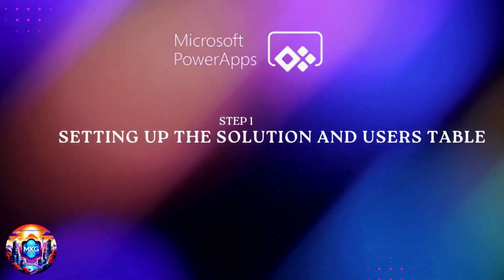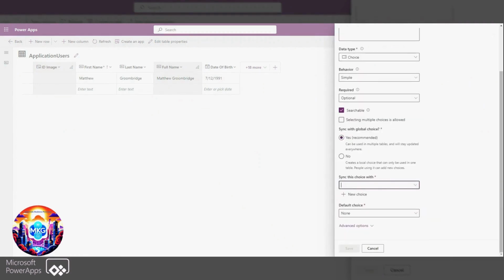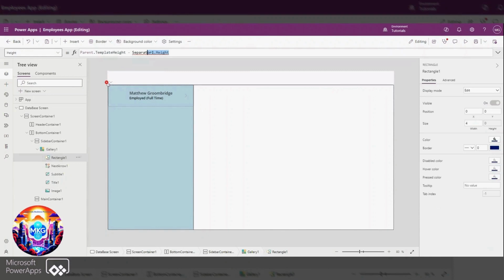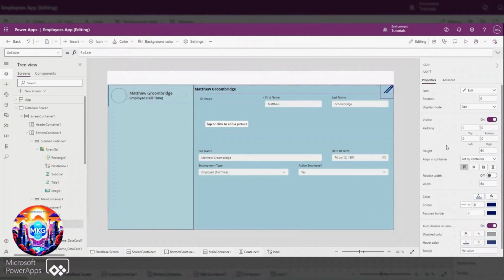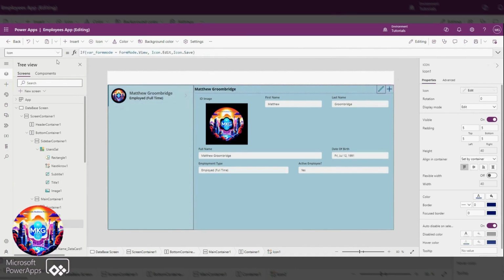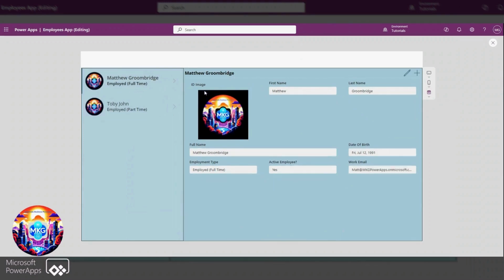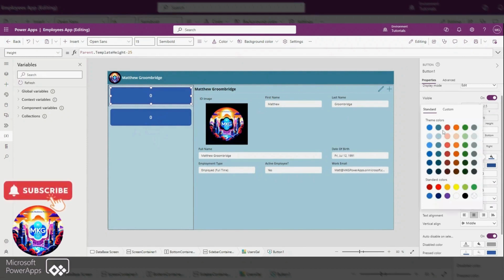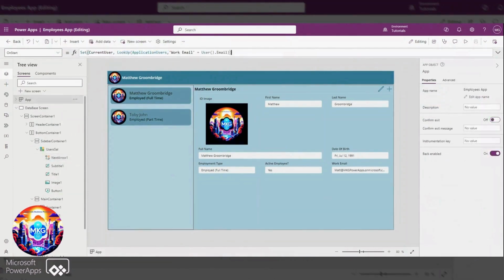Building a Workplace Solution in PowerApps: Episode 1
🚀 Building a Workplace Solution in PowerApps: Episode 1 - Canvas App Basics 🎨

Welcome to the inaugural episode of our PowerApps journey! In this exciting series, we'll dive deep into creating custom workplace solutions using Microsoft PowerApps. Whether you're an aspiring app developer, a business analyst, or just curious about the magic of low-code development, this series is for you.

In Episode 1, we kick things off by exploring the fundamentals of canvas apps within PowerApps. From designing intuitive user interfaces to connecting data sources, we'll demystify the process step by step. Get ready to unleash your creativity and transform your workplace with powerful apps!

🔥 What You'll Learn:
- Canvas App Basics: Understand the building blocks of canvas apps.
- User Interface Design:  Craft visually appealing screens.
- Data Connections: Link to SharePoint, Excel, and more.
- Formulas and Logic: Create dynamic functionality.
- Best Practices: Tips for efficient app development.